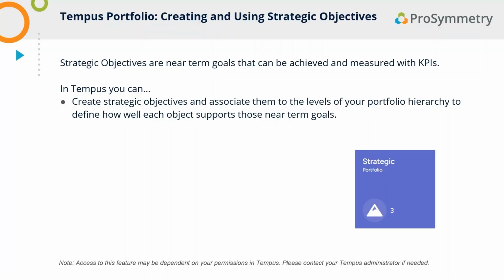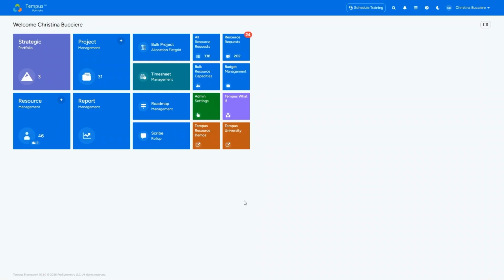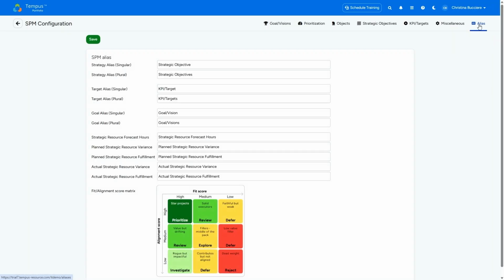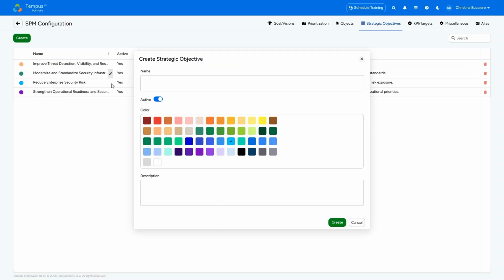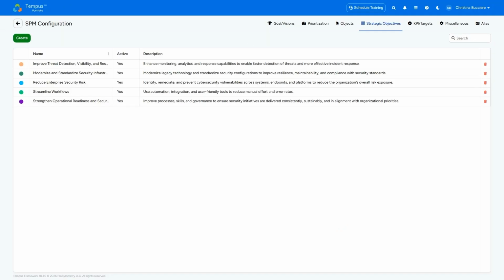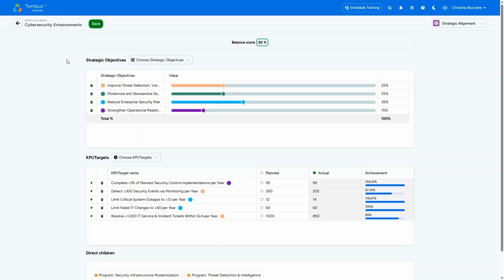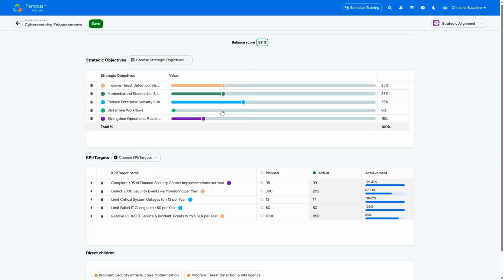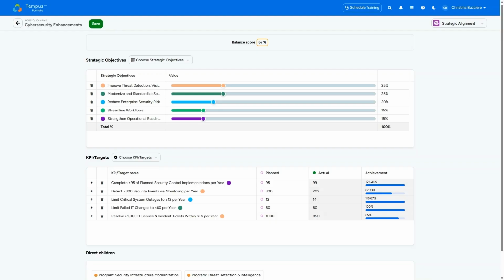Tempus Portfolio: Creating and Using Strategic Objectives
Christina Bucciere, Implementation Consultant for Tempus Resource, explains how to create and use Strategic Objectives in Tempus Portfolio.